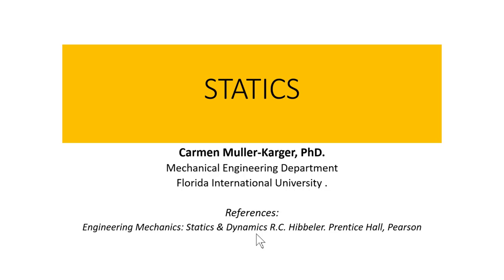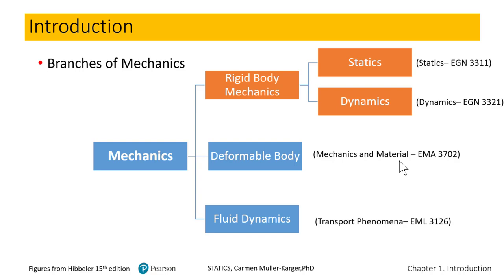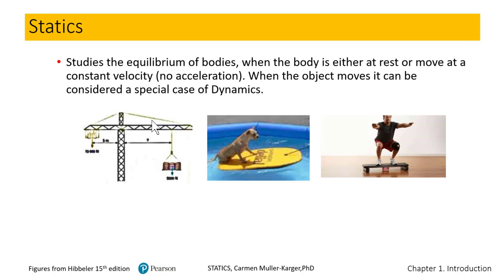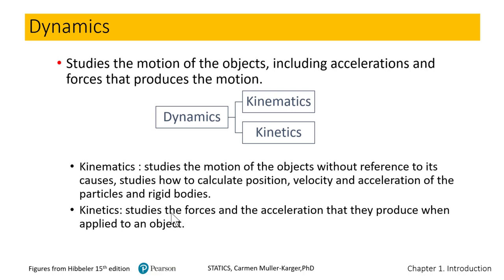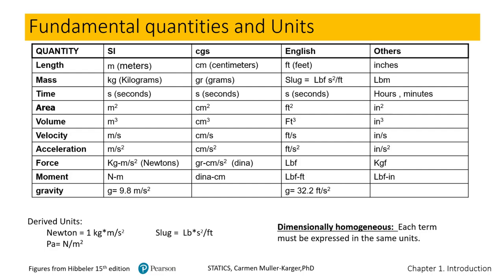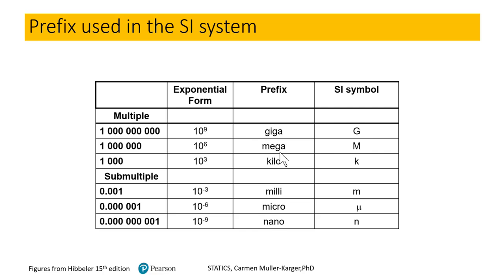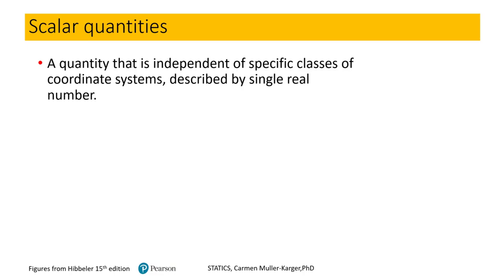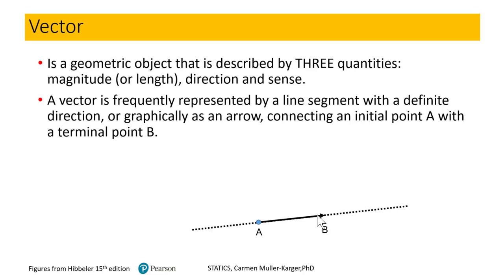STATICS CH 1 Narrated lecture